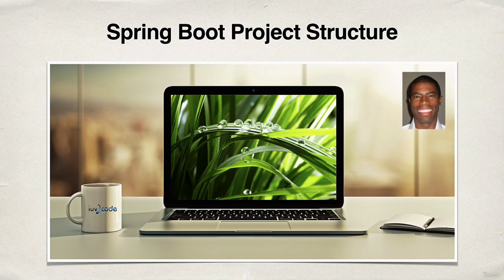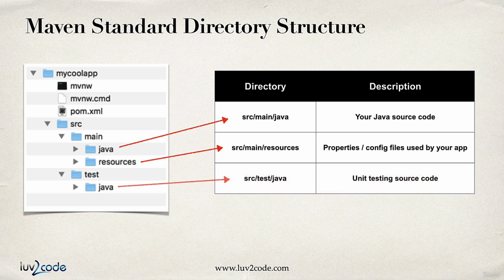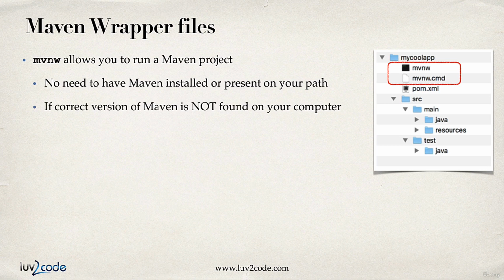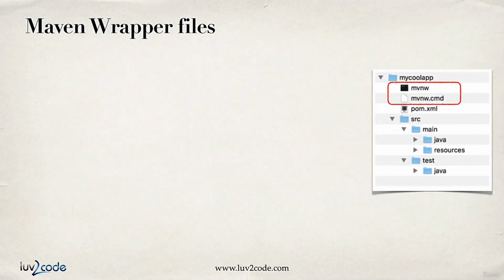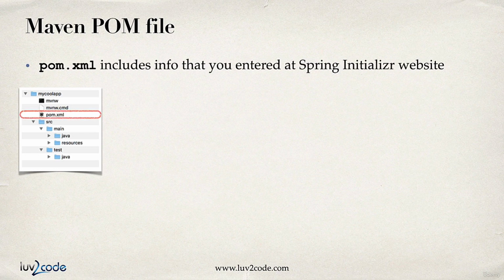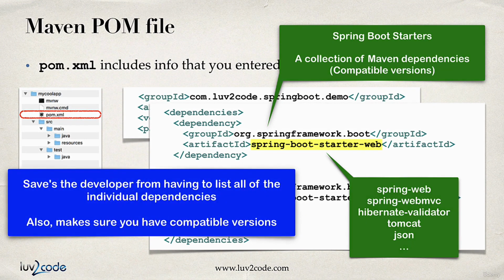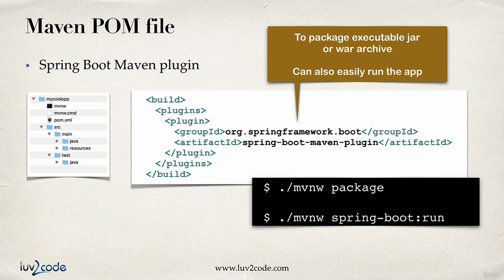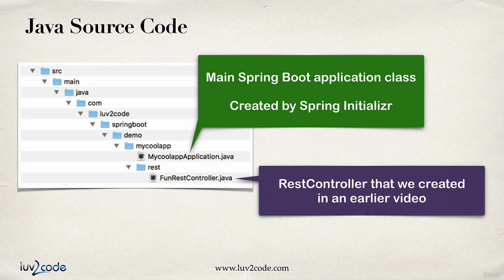014 Exploring Spring Boot Project Files Part 1